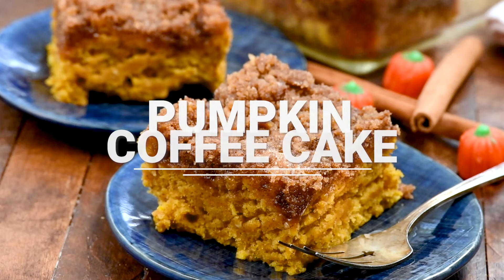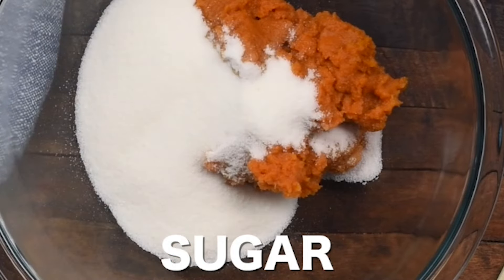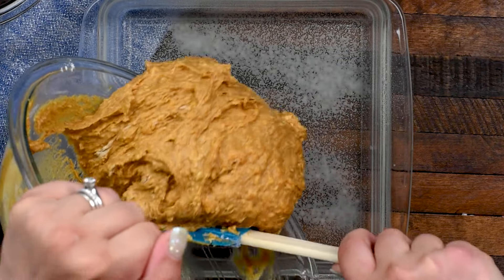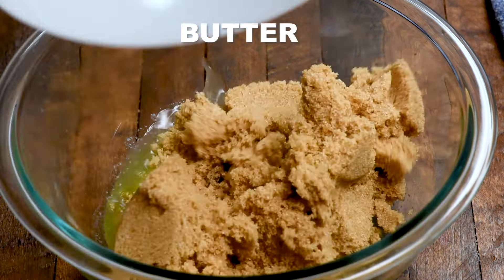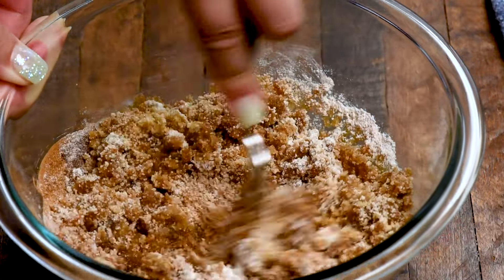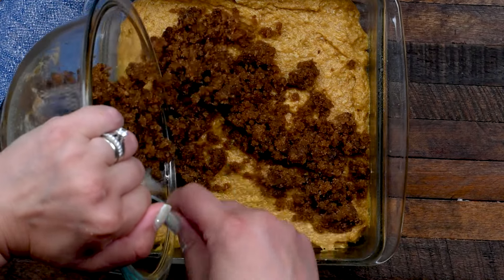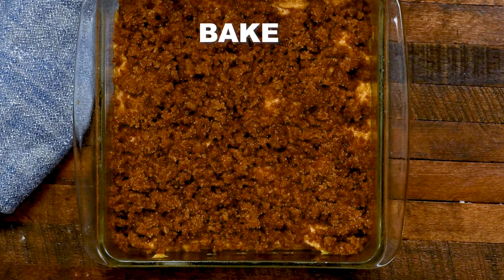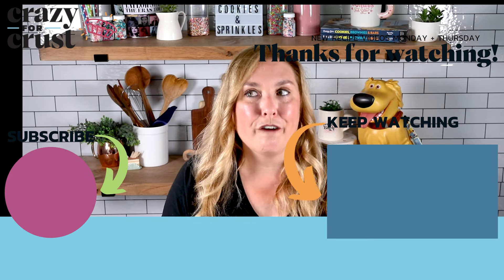Pumpkin Coffee Cake Recipe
Easy Pumpkin Coffee Cake with streusel topping! This delicious breakfast or brunch recipe is the perfect streusel cake with pumpkin for fall.